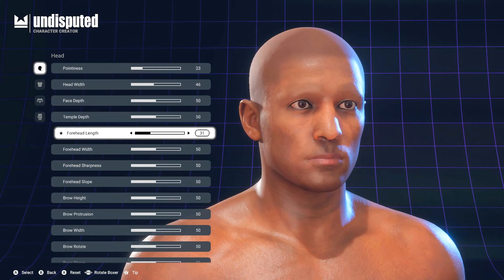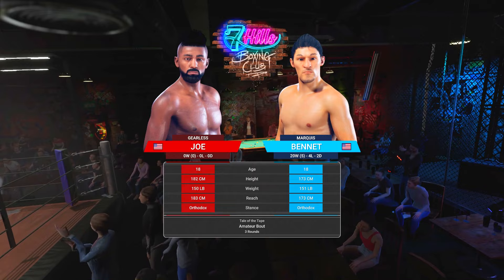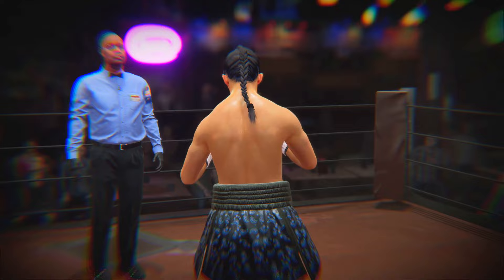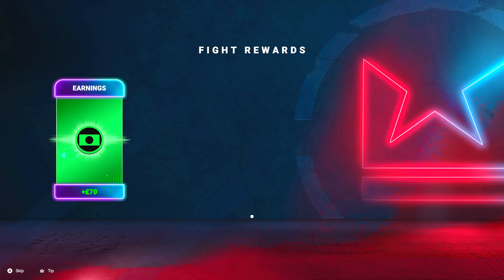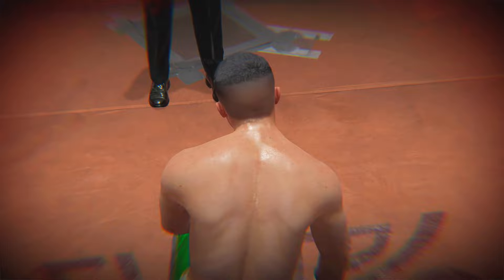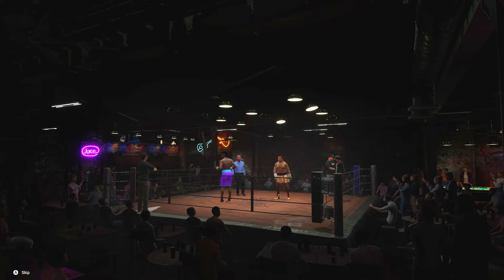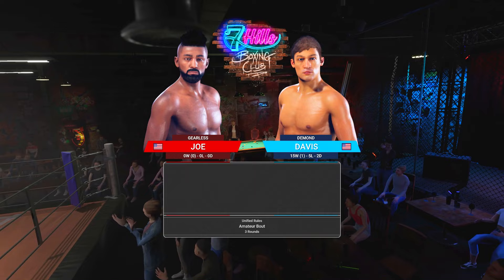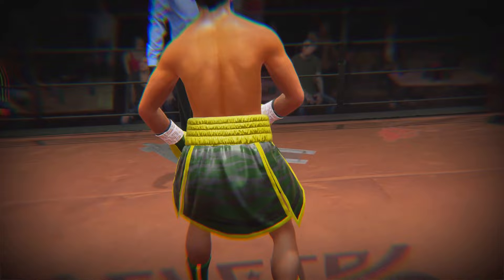Jaw BREAKING Knockouts in Undisputed Career Mode! #1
Undisputed released their career mode and it's interesting so far. We created the most powerful boxer in the game and we're knocking everyone out.

Socials:
➜ Anime IG - EnjoyAnime365
➜ Anime Tiktok - DmanTheAnimePlug

Timecodes:
0:00 Character Creation
2:58 Fight #1
8:18 Fight #2
12:04 Fight #3
14:50 Championship Fight